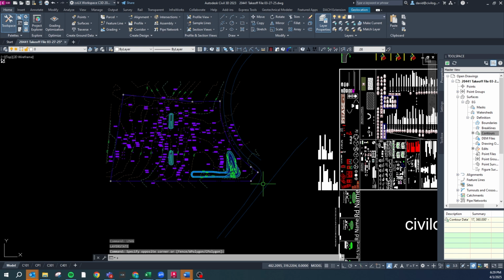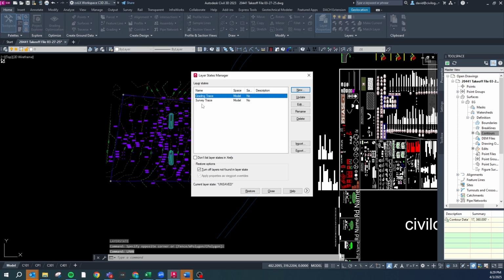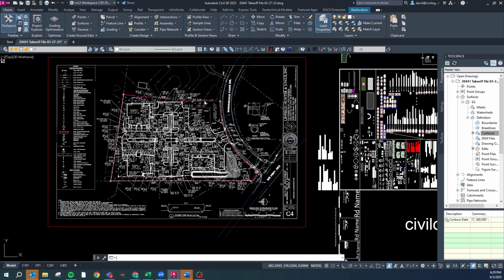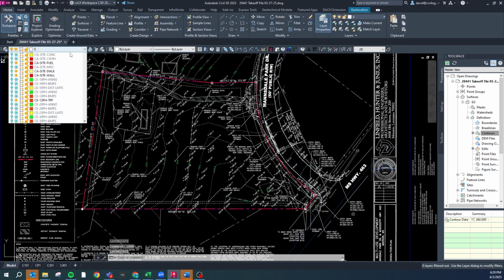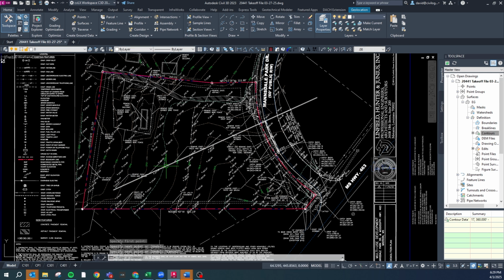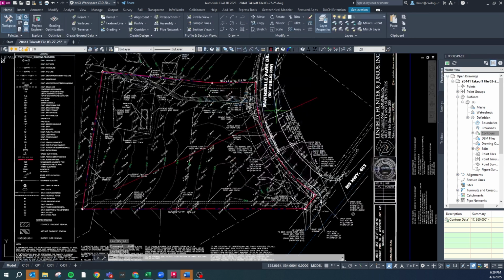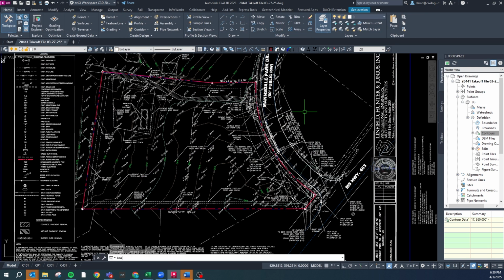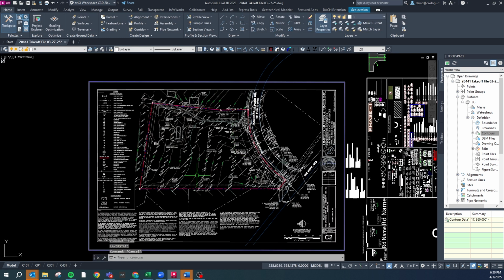TIP 157 - Command LMAN (Layer Manager)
In this video, we show you how to use the LMAN command to save custom layer states.